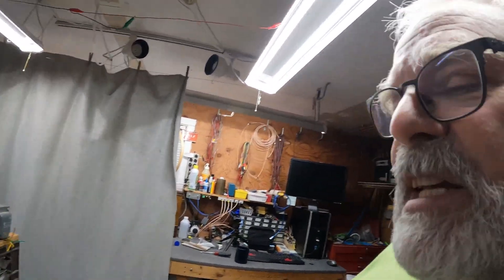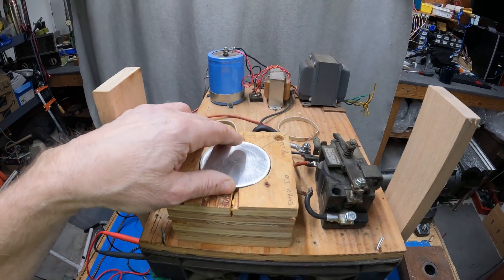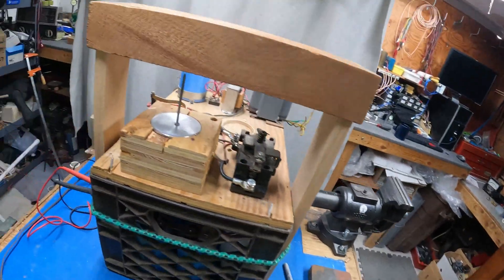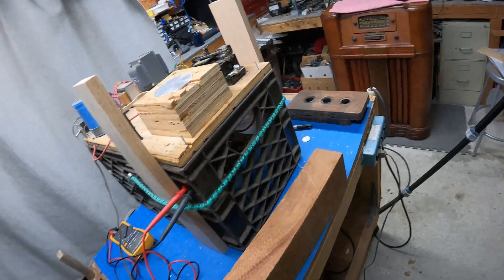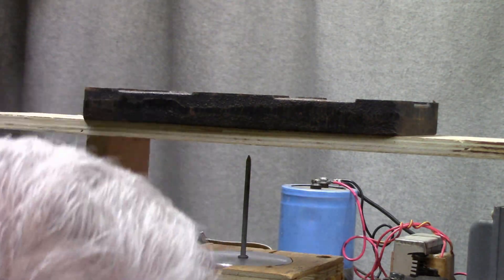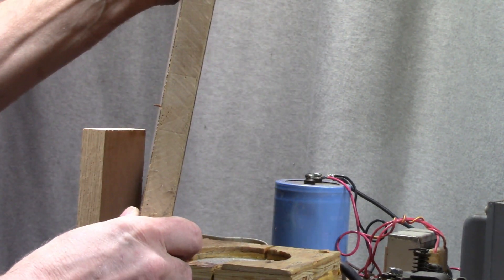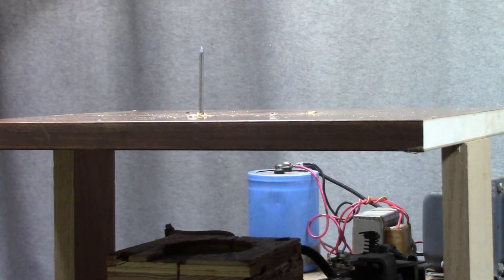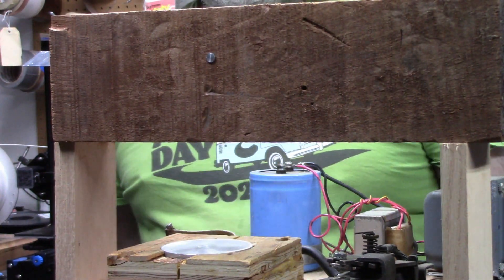Hammering Nails with an EMP Pulse Gun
There is an incredible amount of energy stored in this capacitor bank.
6000 uF @1000VDC  watch it drive nails through various woods.

Paul
W1VLF